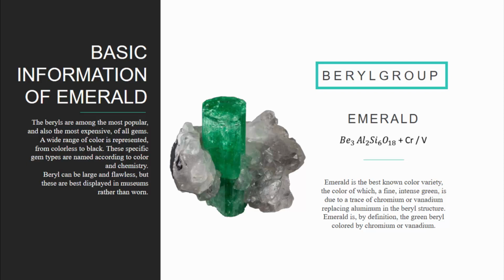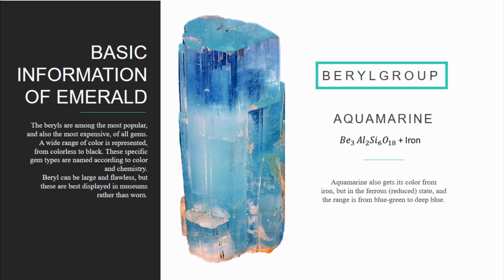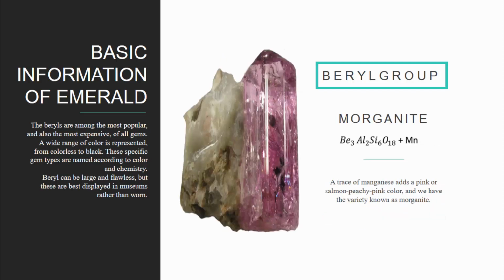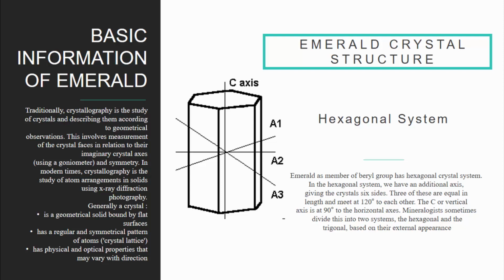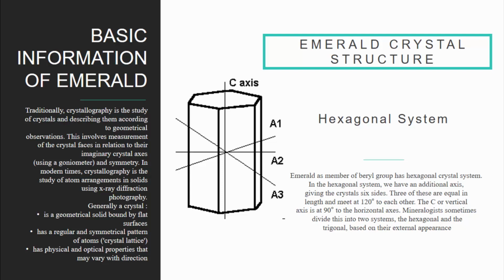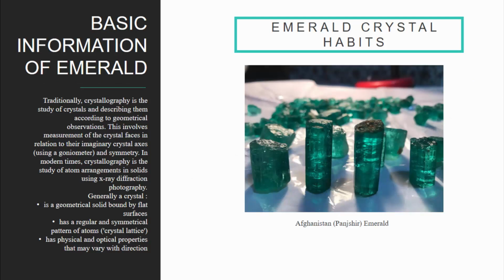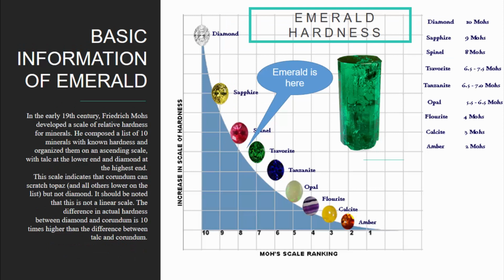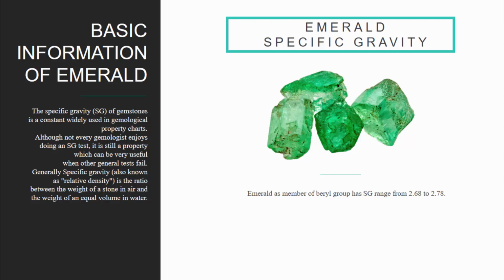Lecture 3 Basic information of Emerald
All About Emerald is a course that teaches you all you need about emerald.
if you interested injewelry and gemstones you have heard about emerald as one of the most expensive gemstones. in this course you will learn following topics:
   1- Introduction
   2- History of Emerald
   3- Basic information of Emerald
   4- Main producers of Emerald
   5- Introduction to 4C Parameters of Emerald
   6- Color of Emerald
   7- Cut of Emerald
   8- Clarity of Emerald
   9- Carat weight (Size) of Emerald
   10- Enhancement methods of Emerald
   11- Synthesizing and synthetic Emerald
   12- Imitation Emerald
   13- Emerald caring and attentions
   14- Part 1- How To Buy Emerald Without Dead Mistake
   15- Part 2- How To Buy Emerald Without Dead Mistake